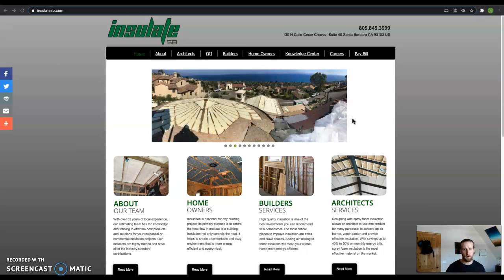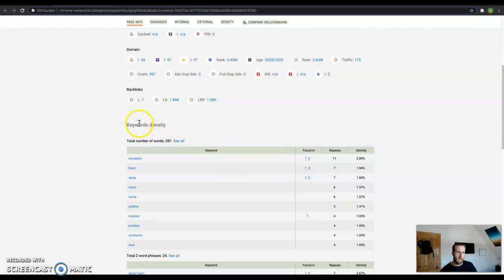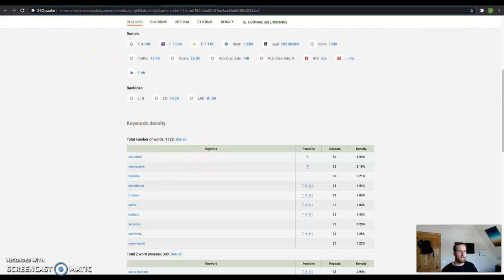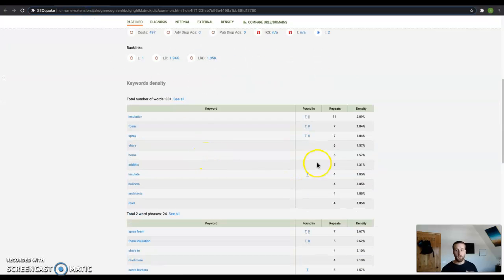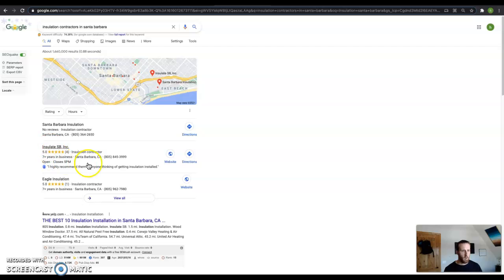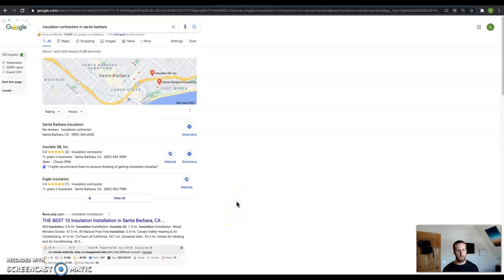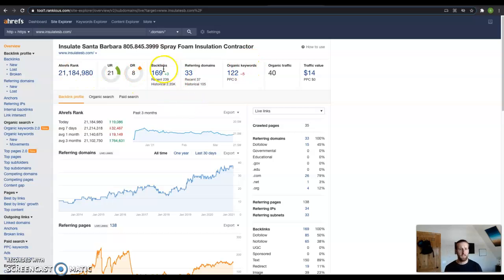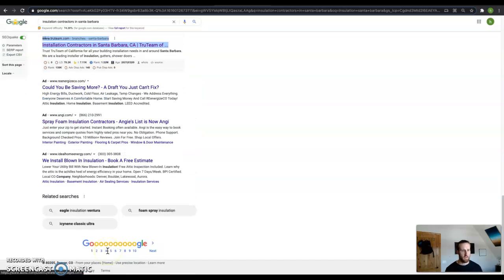Website Analysis For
Website Review For Insulate SB Santa Barbara California Spray Foam insulation Contractors